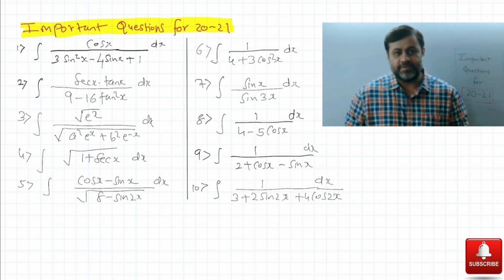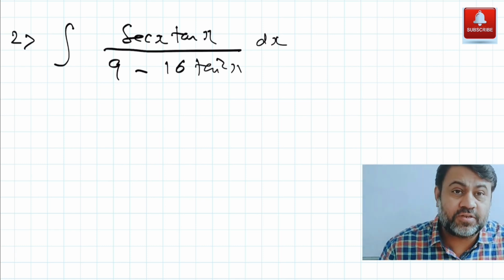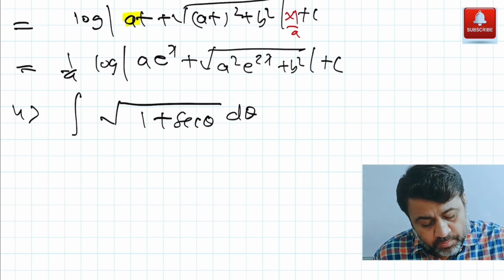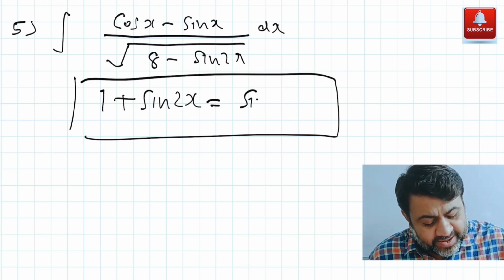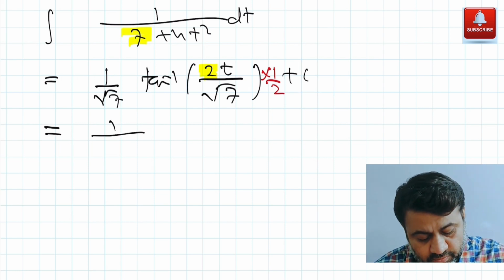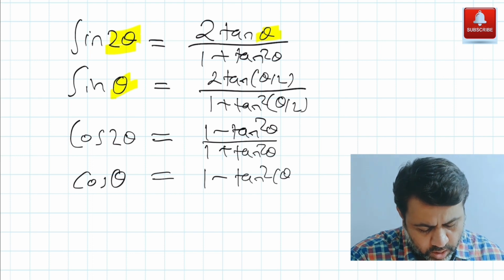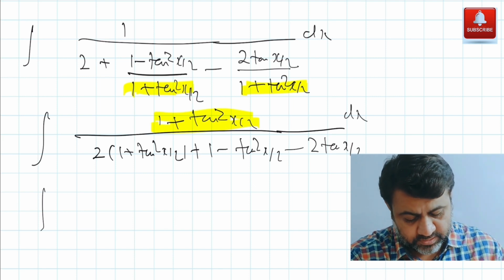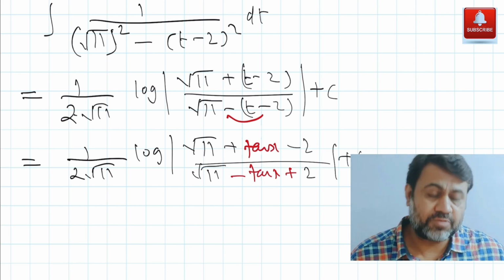Integration Important Questions for class 12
Class 12 math jee integration | calculus
NCERT curriculum plus maharashtra state board curriculum is used to create content

Basic concepts for Jee main 2021 and mhcet 2021

Learn to learn math
Math Made Easy and Fun

To get doubts solved just mail it to
Or
Whatsapp pic of your doubts on 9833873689